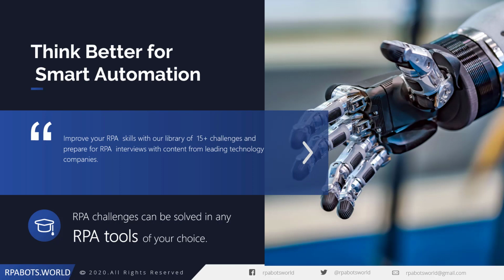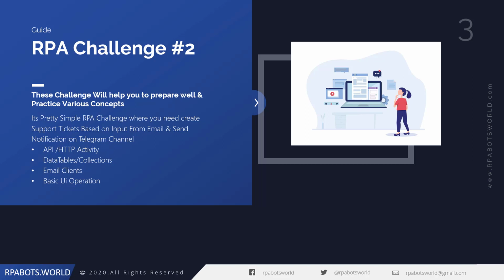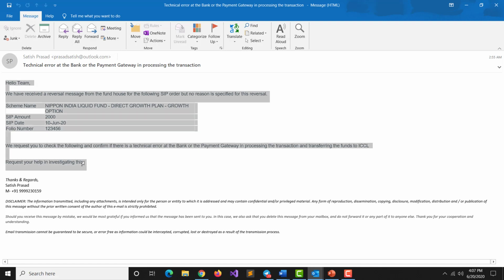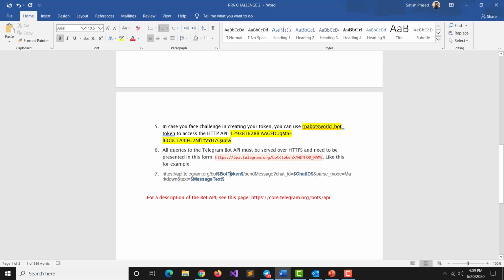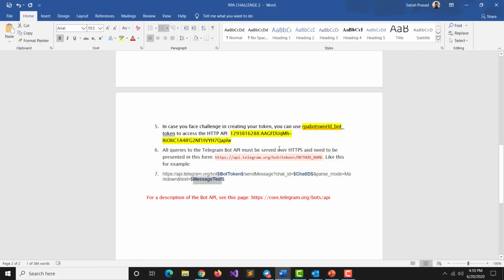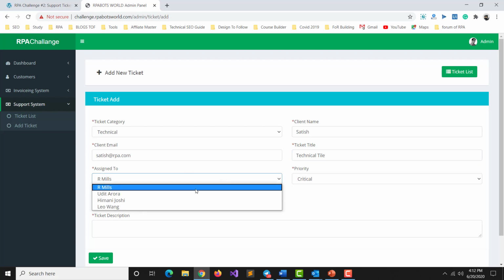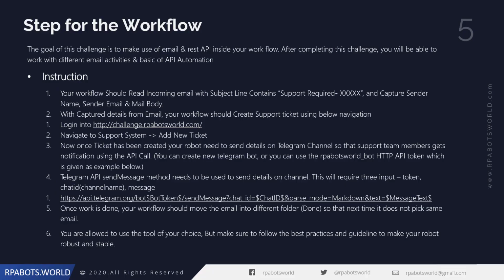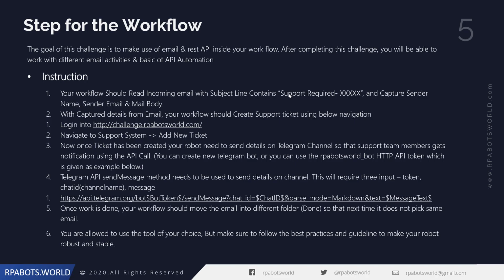RPA Challenge #2: Support Ticket and Telegram Notification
Solving the RPA Challenge is one of the best ways to prepare for RPA interviews.
With the motto to help you to prepare for the interview. We have built this RPA Challenge series for RPA developers to practice by trying to build automation according to provided specifications.

We have also provided links for solved example so that you can learn while you practice.

The goal of this challenge is to make use of email & rest API inside your workflow. After completing this challenge, you will be able to work with different email activities & basic API Automation